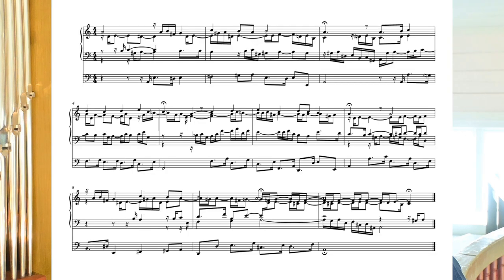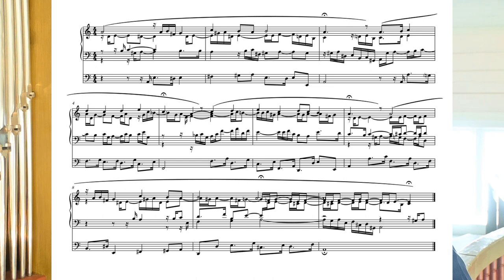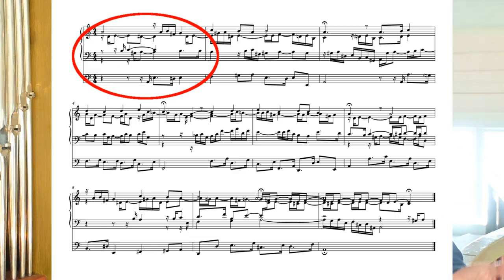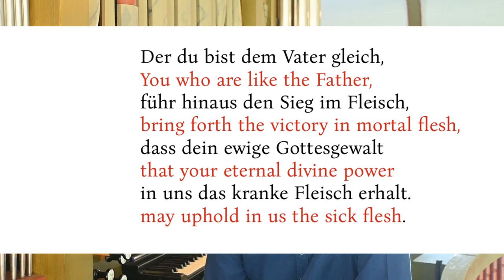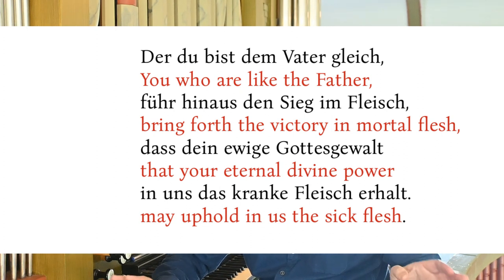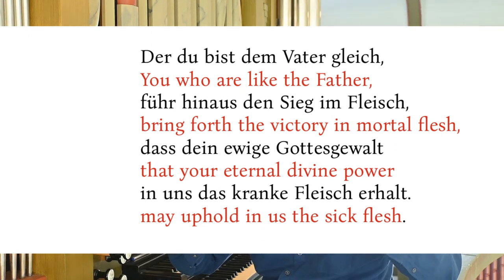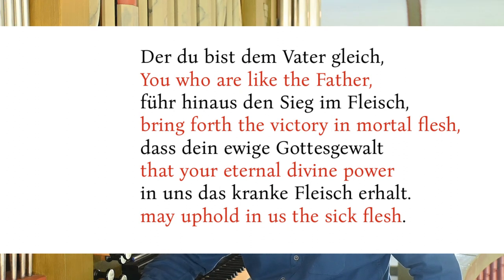[English version] Bach's Orgelbüchlein: Nun komm, der Heiden Heiland, BWV 599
Learning to play Bach on the organ, using the "Little Organ Book" or Orgelbüchlein.

This episode was recorded in Bjerkreim Church in Norway. Details of the organ can be found